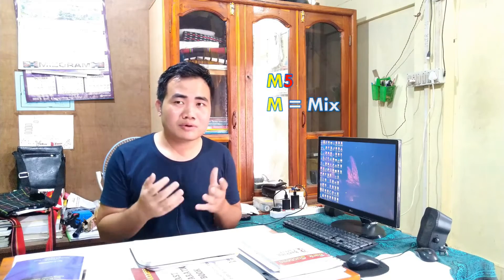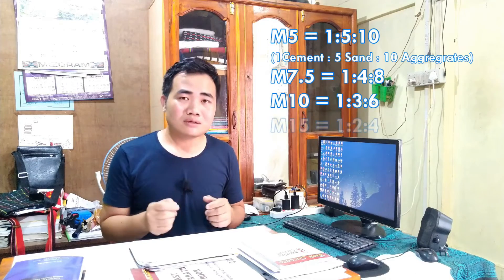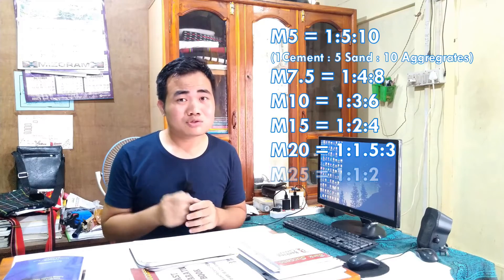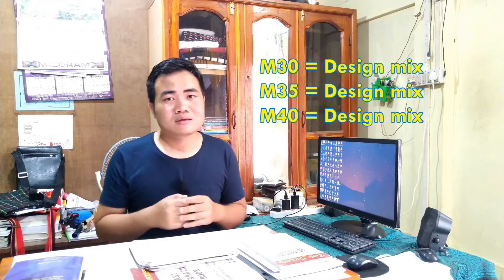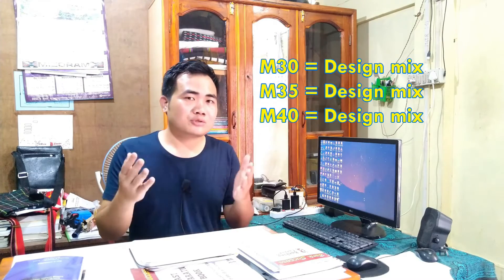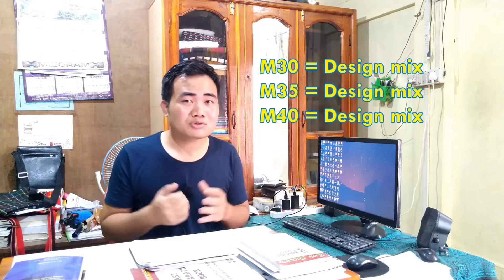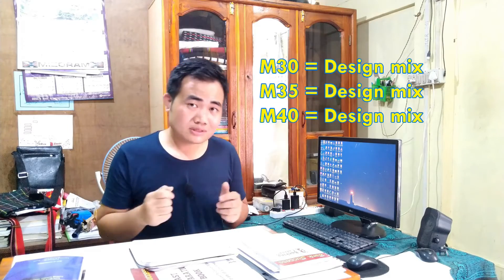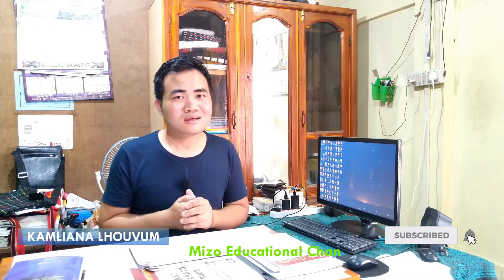Grade of Concrete M10, M15, M20, M25 Proportion - Slab, floor, beam, column leh Foundation hman dan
This video is made for Engineers and for those who build house.

Use of Grade of concrete - M5, M7.5. M10, M15, M20, etc with concrete ratio of 1:5:10, 1:4:8, respectively